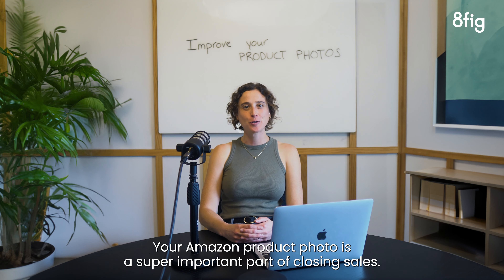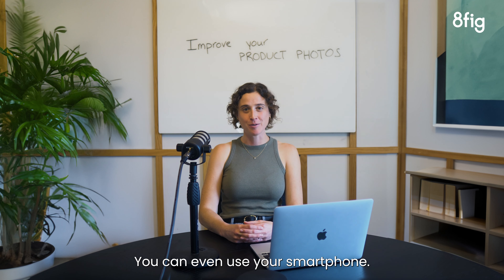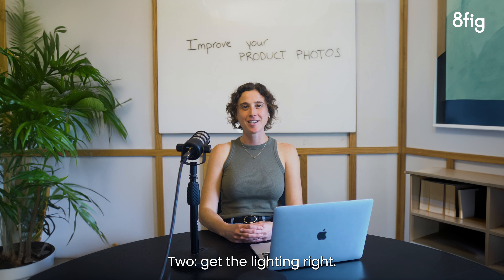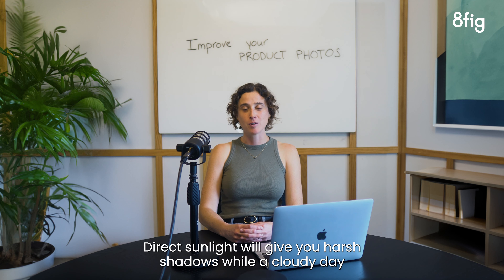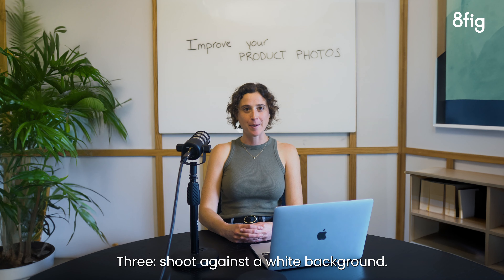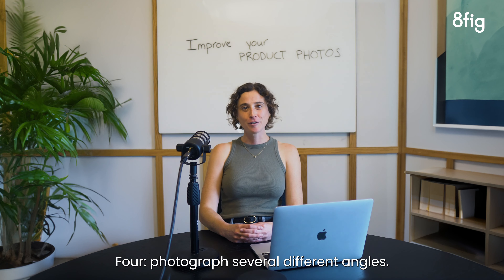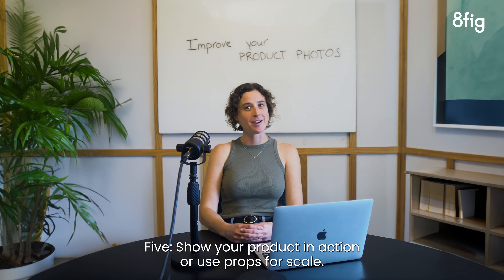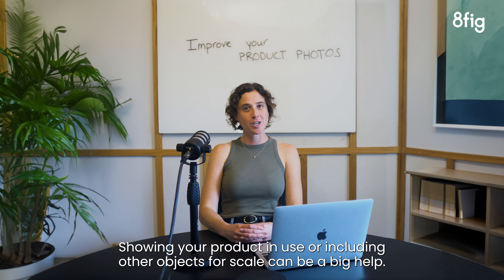8fig Tiny Tips: Create Eye-Catching Product Photos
Your product photos are a super important part of your product listing. Here’s how to make sure they catch your customers’ eye and help you sell. You can even use a tripod!

1. Use a tripod for a clear picture.
2. Get the lighting right.
3. Shoot against a white background.
4. Photograph several different angles.
5. Show your product in action.